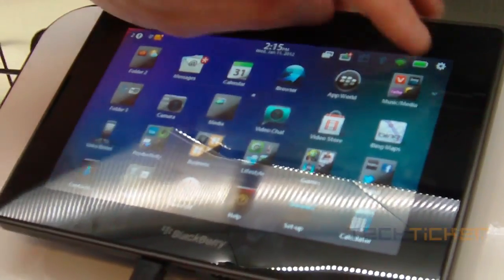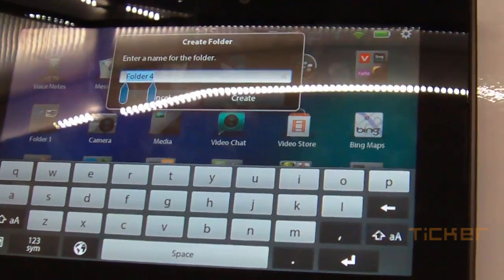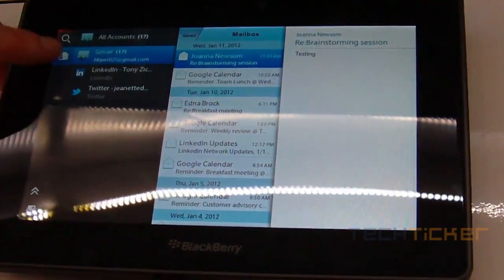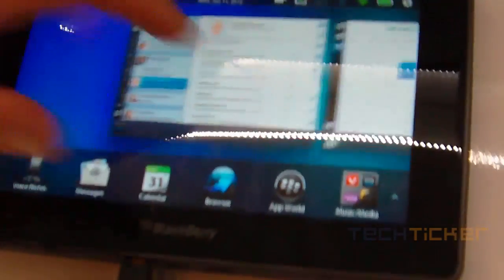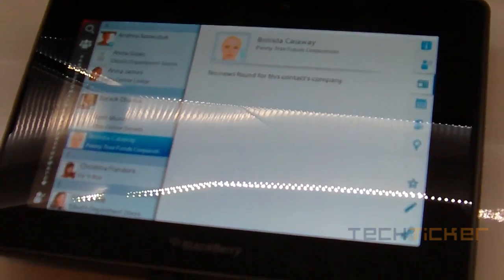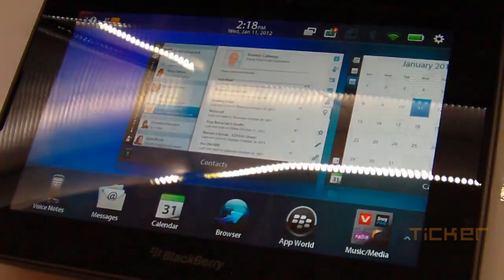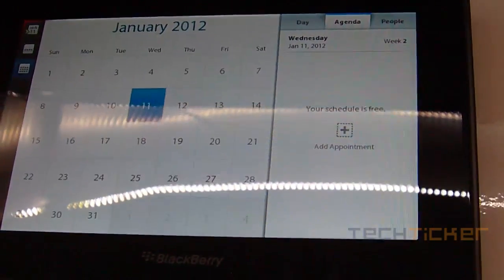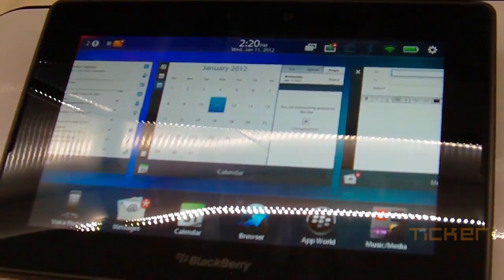BlackBerry PlayBook OS 2 demo at CES 2012